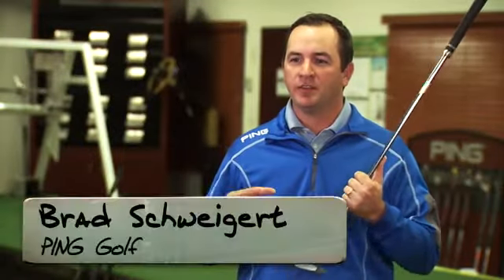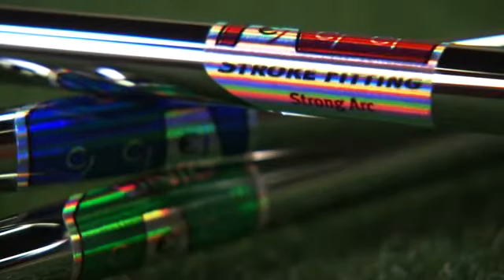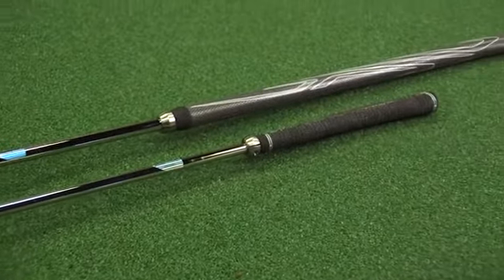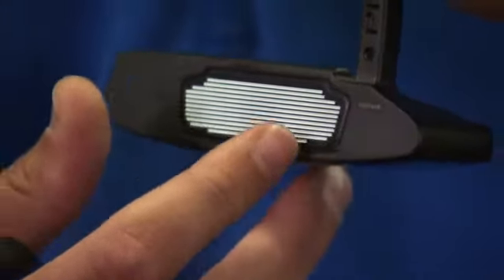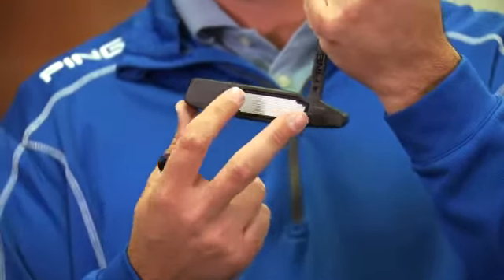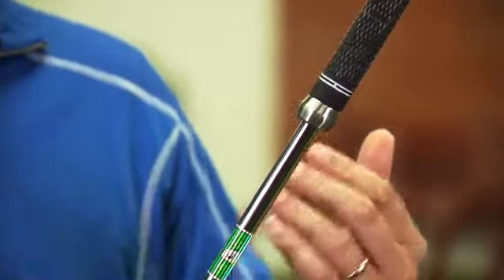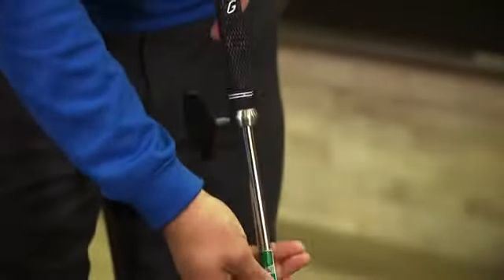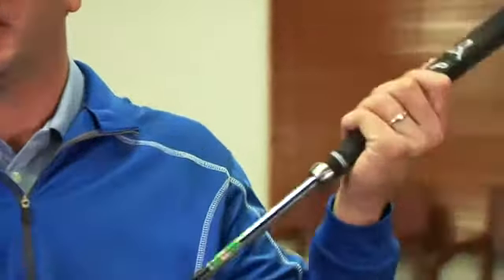PING Scottsdale TR Putters | PGA Equipment Guide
PING's new line of 12 Scottsdale TR putters is sure to have a putter for every type of golfer out there by adapting to all the various swing types.